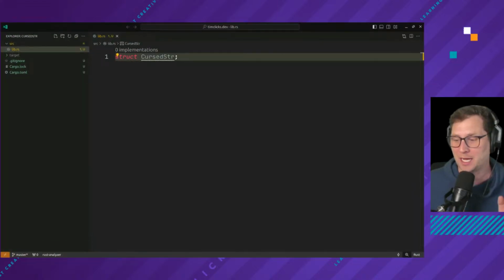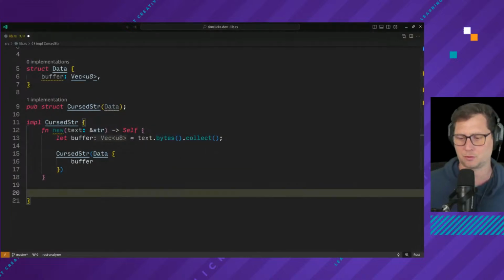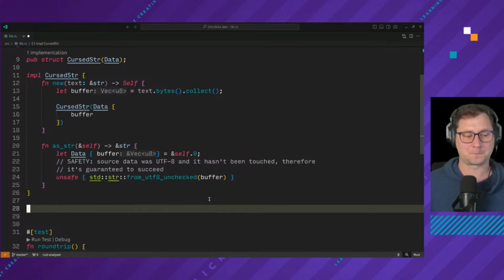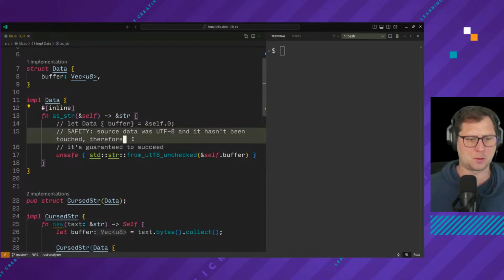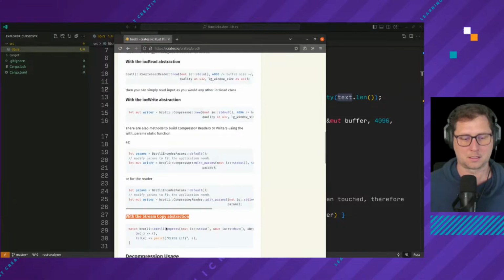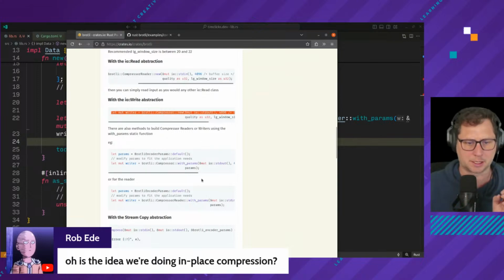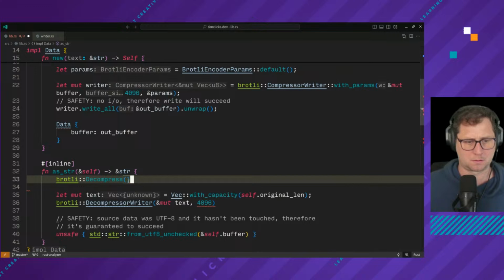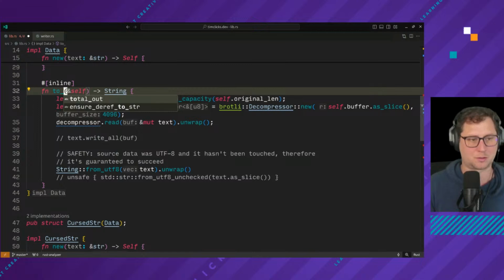Cursed Rust String Hacks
Let's see if we can do something ridiculous by seeing create your own representation for string-like things. We'll start with an example that compresses data when it's read in, and decompresses it when accessed to minimize storage overhead.